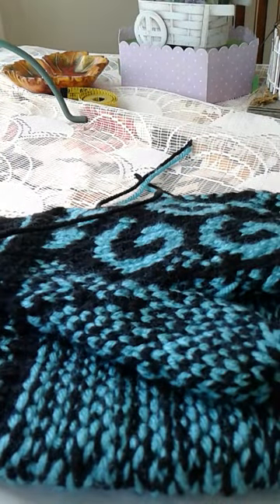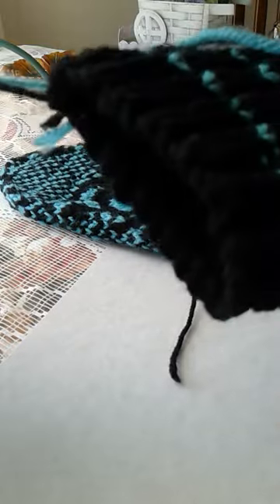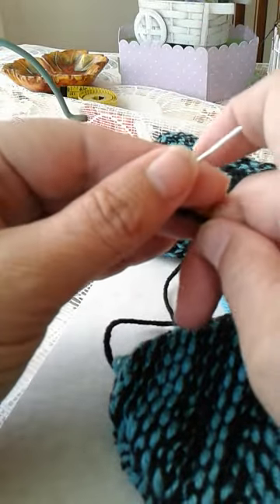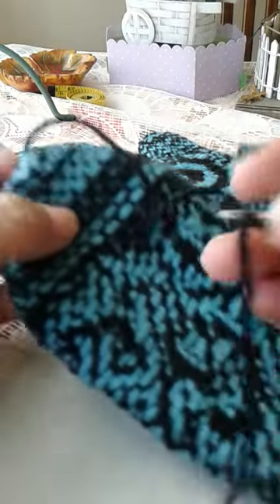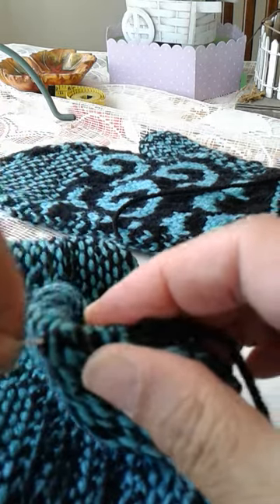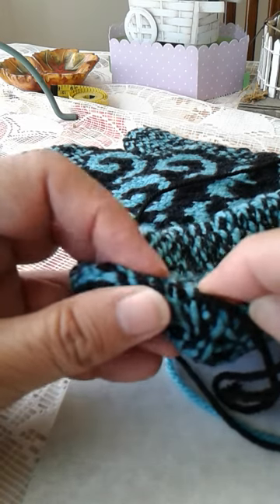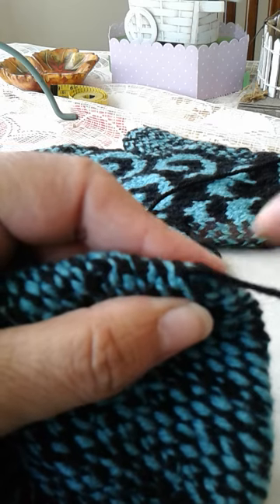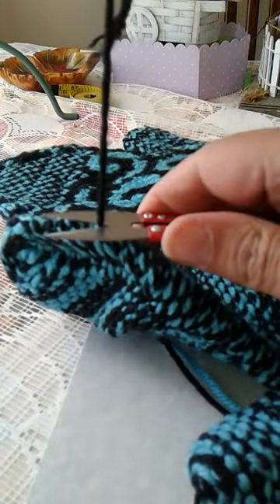Darning Yarn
Episode 58